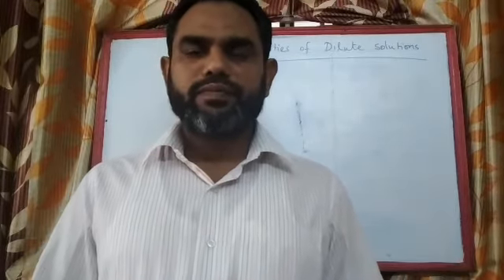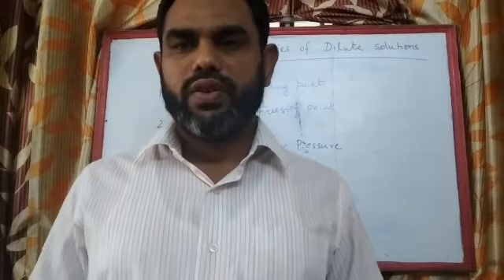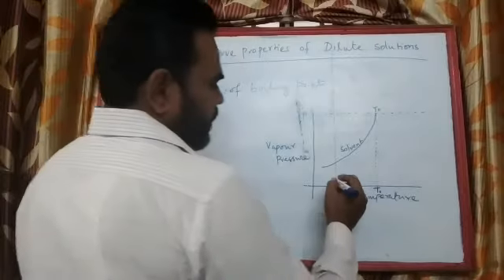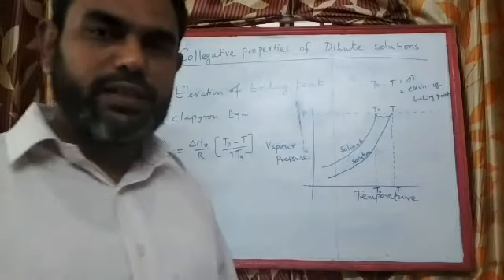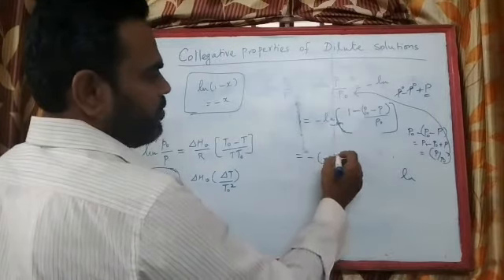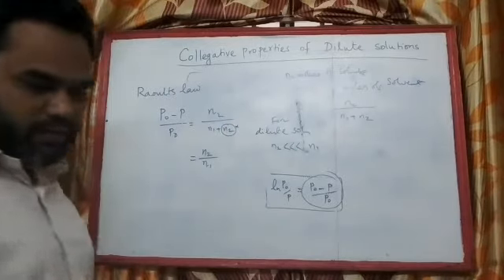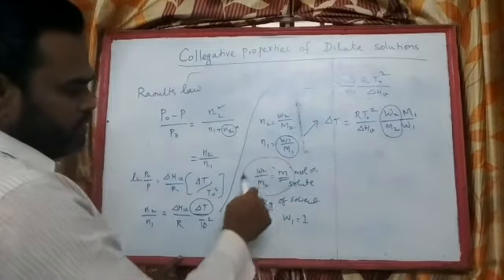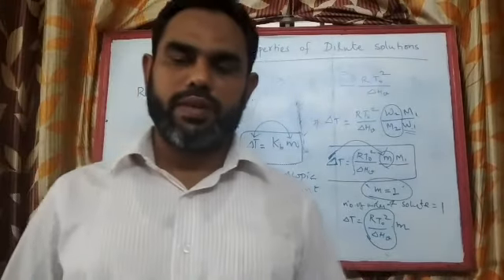Elevation of boiling point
Collegative properties